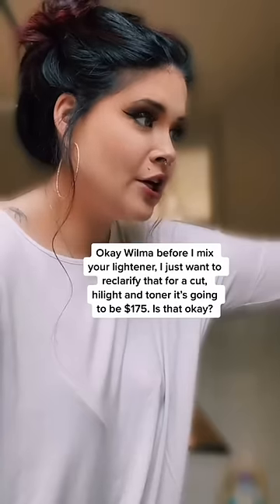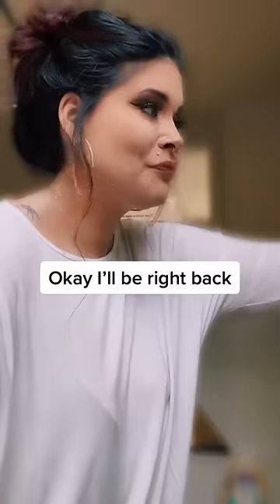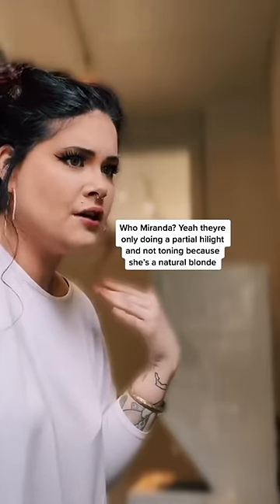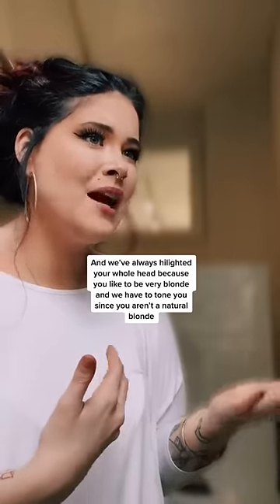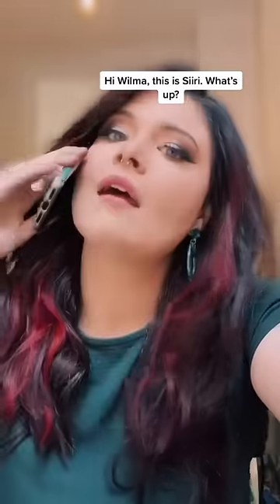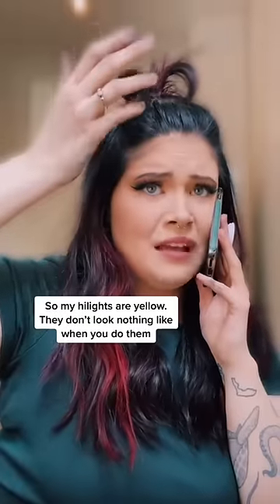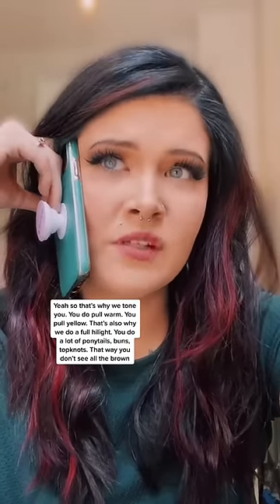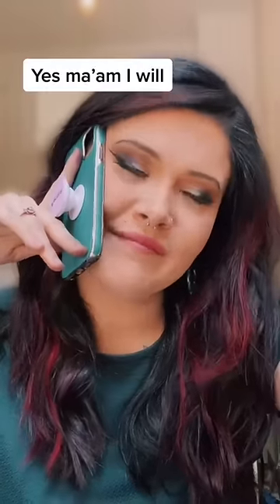Wilma learns a lesson…the hard way 😅